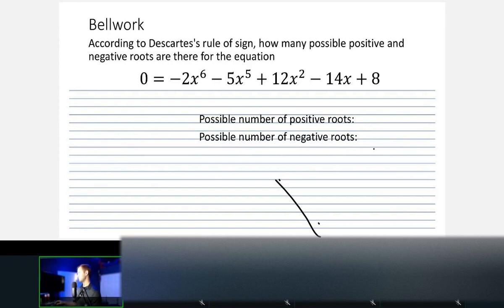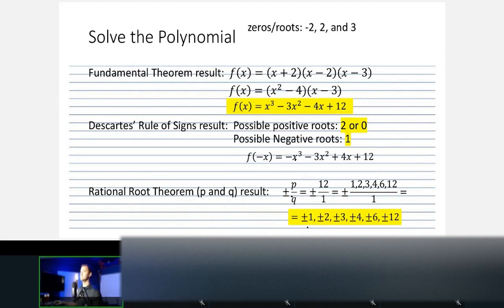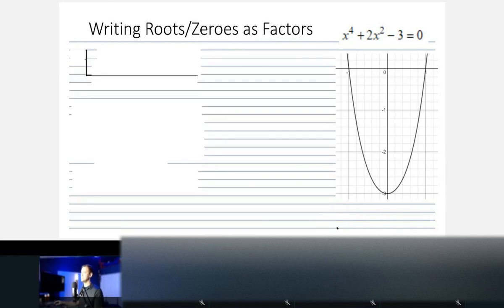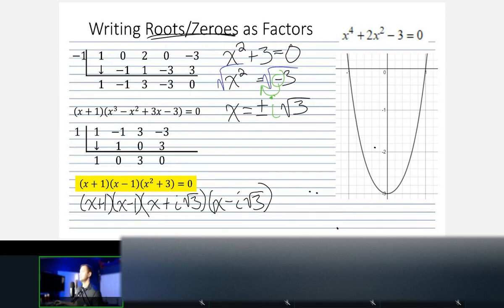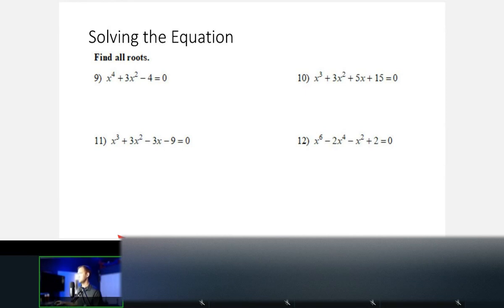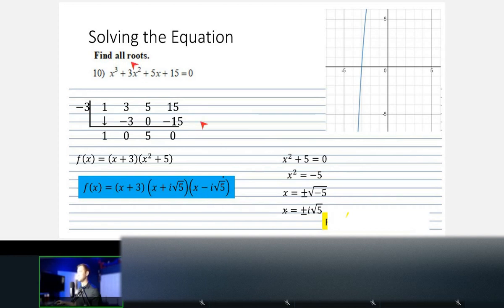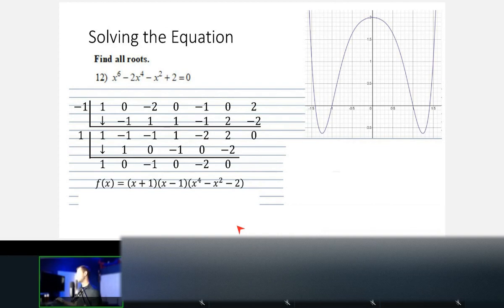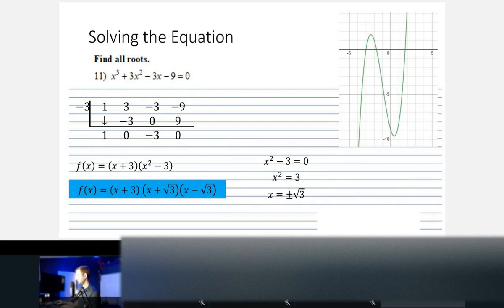1.05 (Day 3) Solving Polynomial Equations